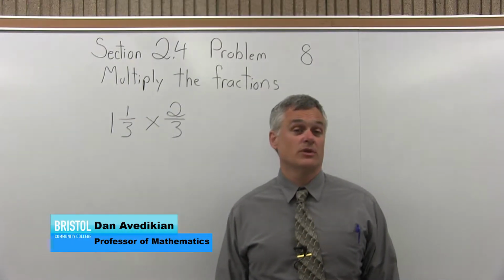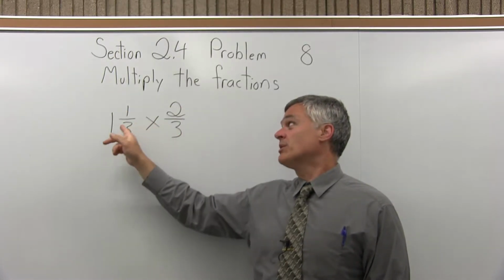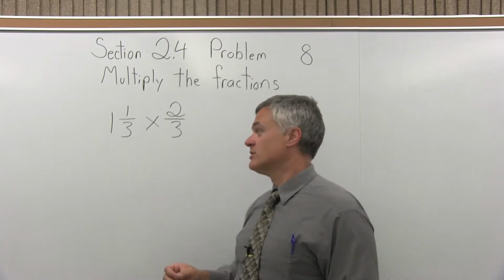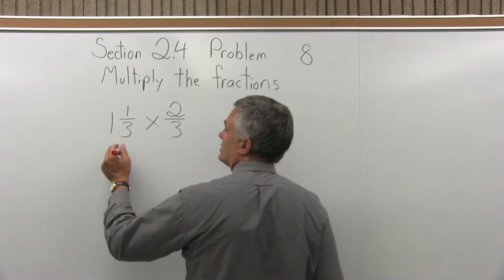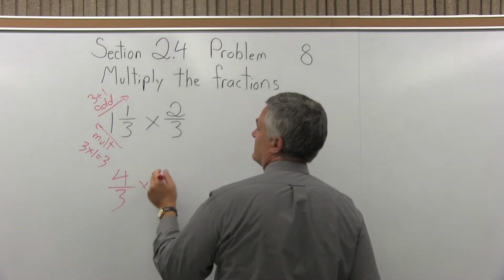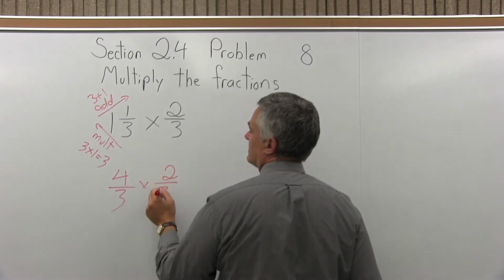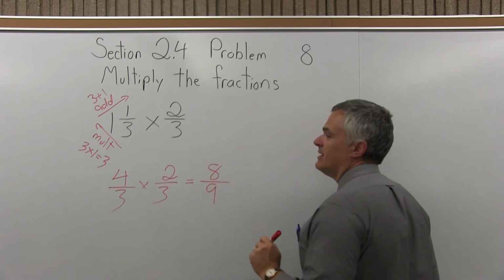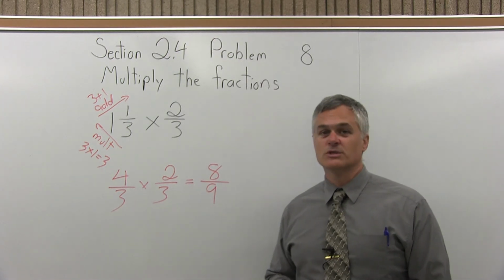MTH 060 : Section 2.4 Problem 8 - Mathematics with Dan Avedikian